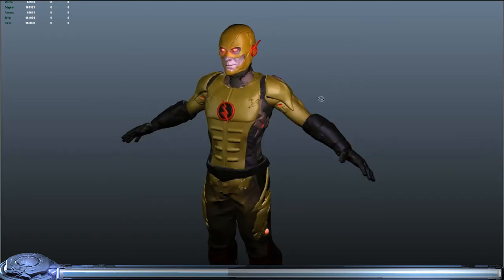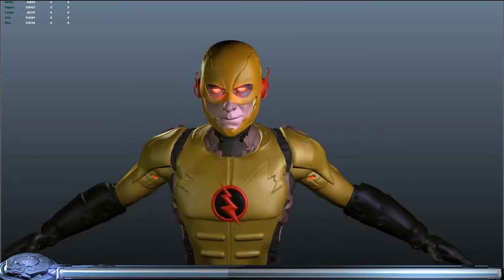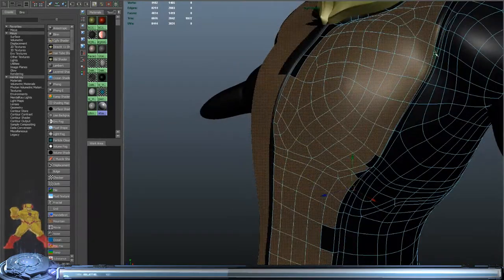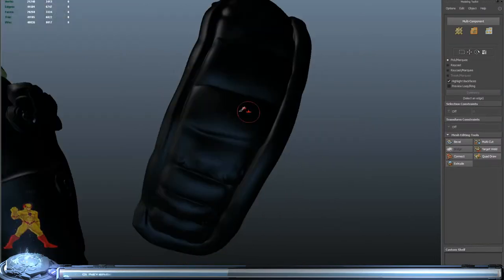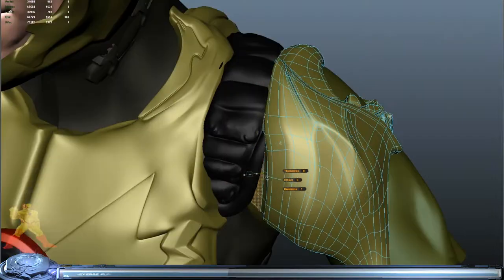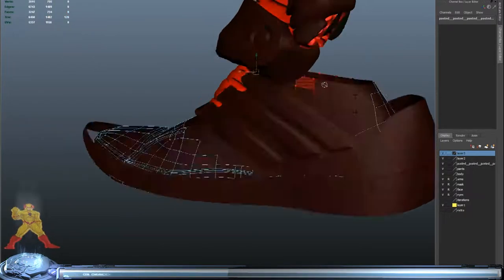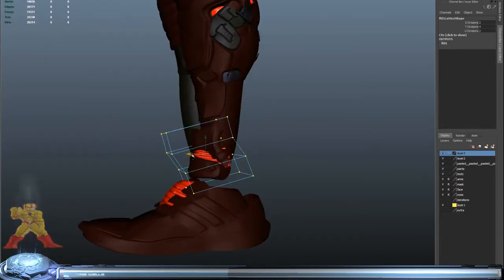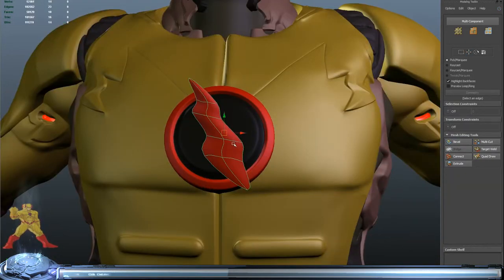Reverse Flash by Kojima Powered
The Reverse Flash phase time lapse by Kojima Powered. (Commentary)